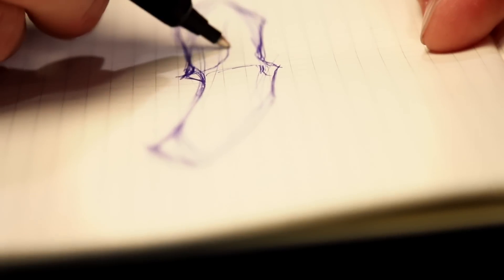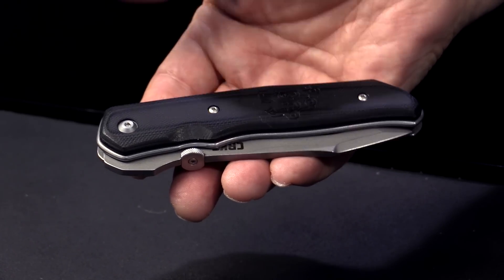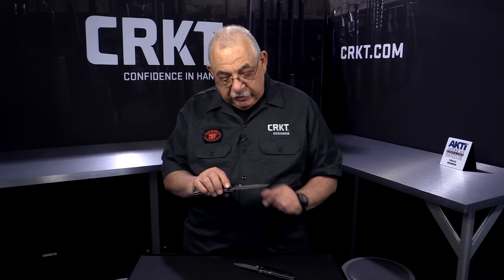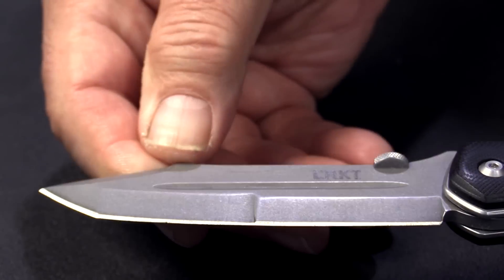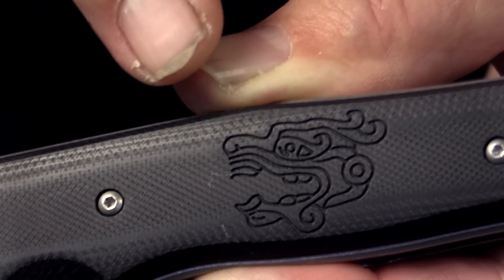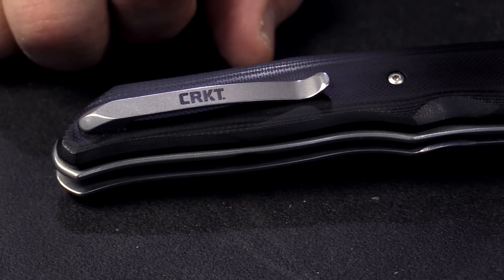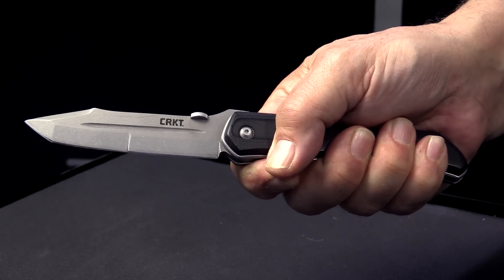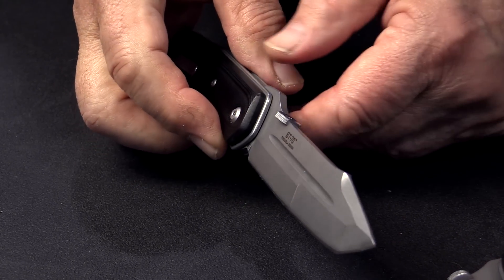BT-70 Tactical Knife | Designer Vision from Bob Terzuola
A heavy duty tactical knife for any occasion.

One of the founding fathers of tactical blades, Bob Terzuola, turned 70 this year. So he did what any famous knifemaker would do—created a blade that'll stand the test of time. It features a unique stonewash finish, blood groove, and tough G10 handle scales featuring the Terzuola dragon logo. But it simply looks best in action.

Albuquerque, New Mexico, knifemaker Bob Terzuola presents the BT-70™. Terzuola practically invented the tactical knife category, and continues to specialize in tools for professional use that utilize innovations that have stood the test of time. Terzuola prides himself on the integrity of his workmanship and choice of materials, because he knows that whether it's recreational use or a life-or-death situation, you have to have confidence in your tools.

The BT-70™ is a collector's piece from a designer who has forged a place in knife history. This heavy-duty tactical folding knife combines strength and style with its unique stonewash finish and blood groove on the blade. The G10 handle, featuring Terzuola's dragon logo, provides superior grip in a variety of situations, and marries well with his philosophy of using up-to-date materials for folding knives.

This is the knife to show off to friends or really put it in the spotlight by using it in the field.